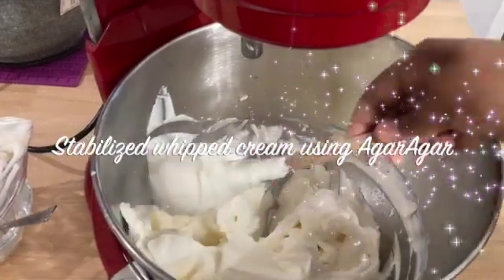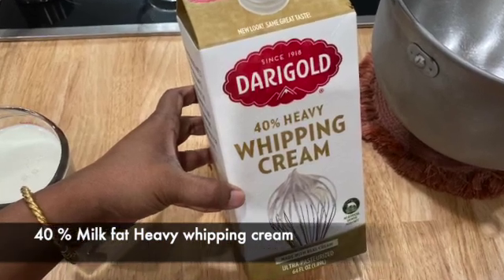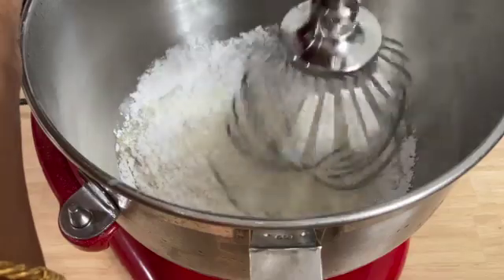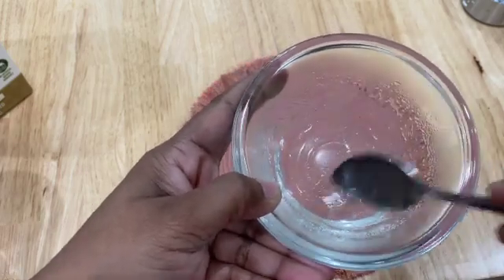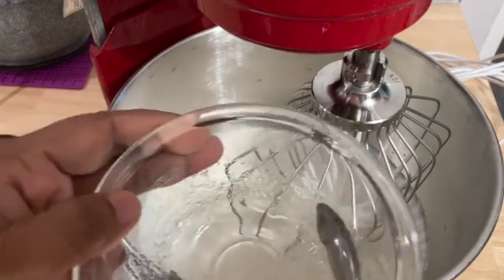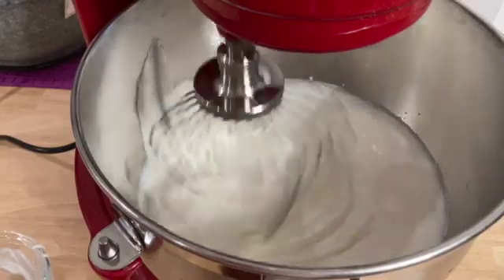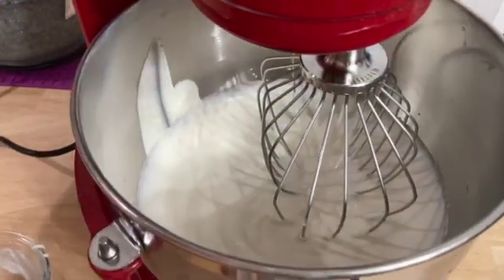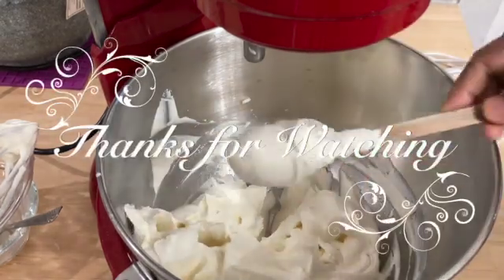How to make Stabilised whipped cream using agar agar | Stable whipped cream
Ingredients

1 tsp Agaragar
2 tsp water
1.5 cup Heavy whipping cream
1/2 cup sugar
1 tsp vanilla extract

Don't forget to enable your notifications so that you don't miss any new episodes.